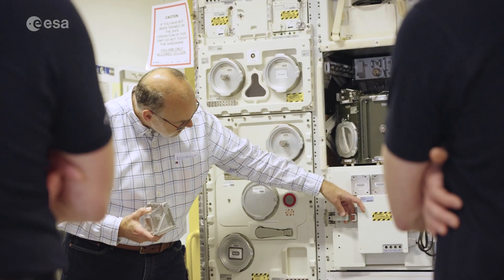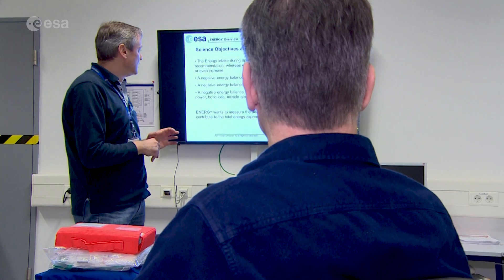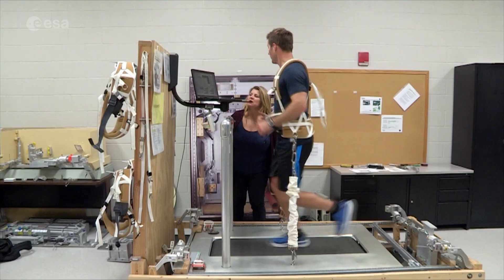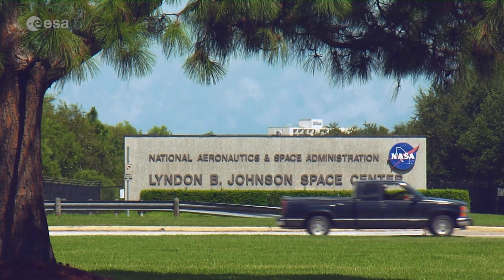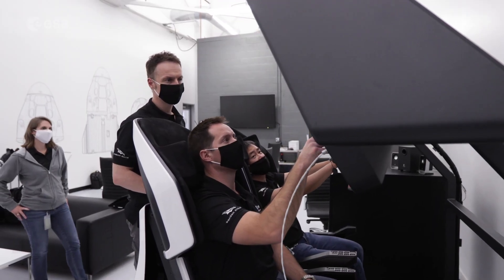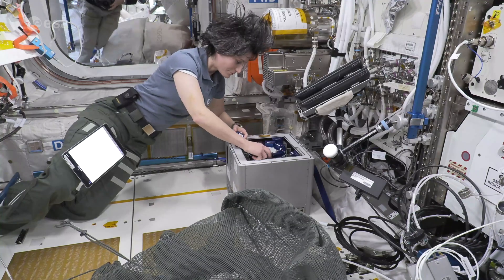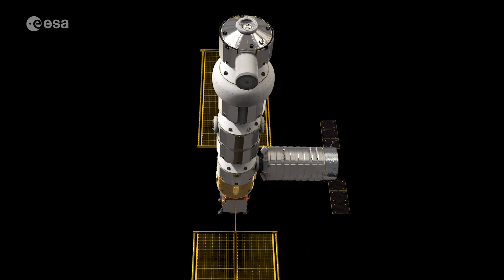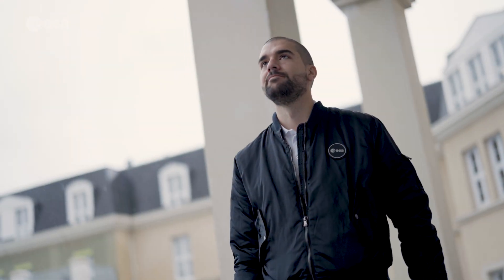How do ESA's astronauts prepare for space?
The European Space Agency (ESA) is currently training five astronaut candidates for future missions to the International Space Station and beyond. Their training programme consists of three phases: The first phase is basic training, which covers medical exams, fitness assessments, and space programmes and systems. The second phase, the pre-assignment training, is advanced training in specific areas such as systems training, vehicle training, robotics and EVA-training. The third phase is mission-specific training, which is tailored to the tasks and experiments that astronauts will perform during their mission. ESA's astronaut training programme also includes training for exploration of the lunar surface, as astronauts will need to apply their skills and knowledge to new challenges in future space missions beyond Earth orbit.